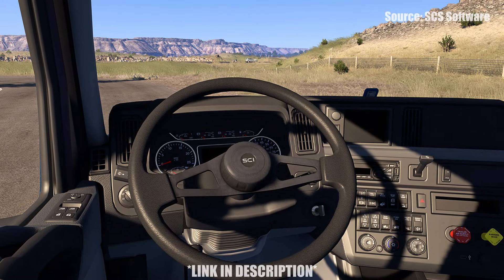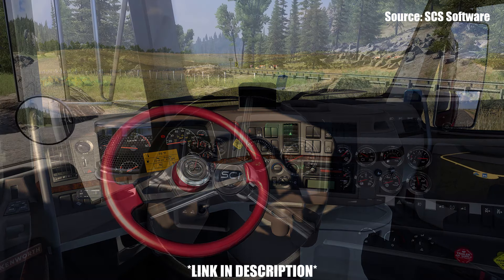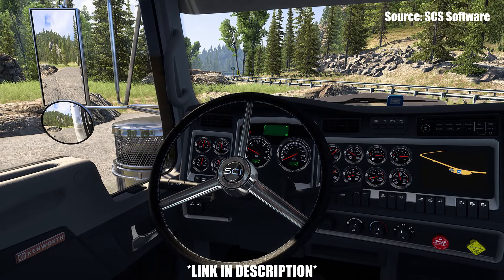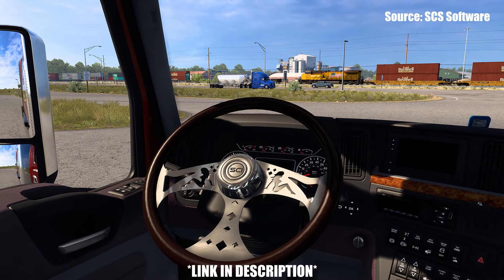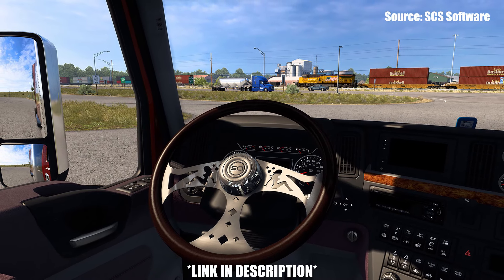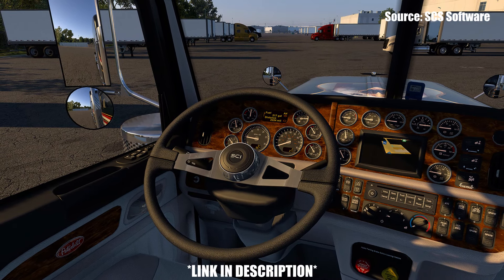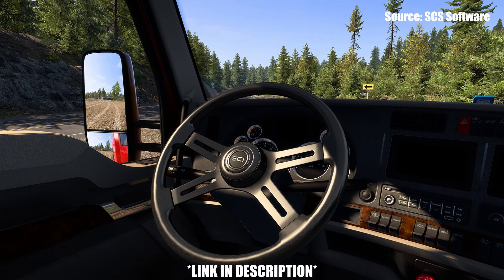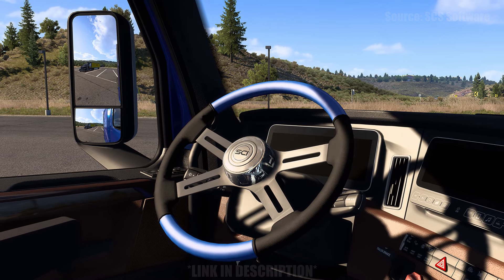STEERING CREATIONS PACK UPDATE! | American Truck Simulator (ATS) | Prime News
STEERING CREATIONS PACK UPDATE! Join Prime Simulation as he talks about the update to the Steering Creations Pack DLC for American Truck Simulator (ATS)!

Top Supporters! ► The Simulation Man, Ronald Dunston, Aconic

Chapters:
00:00 - Intro
00:20 - SCI DLC Update